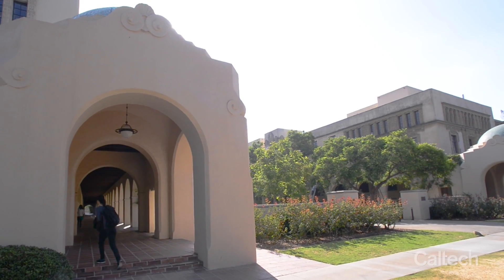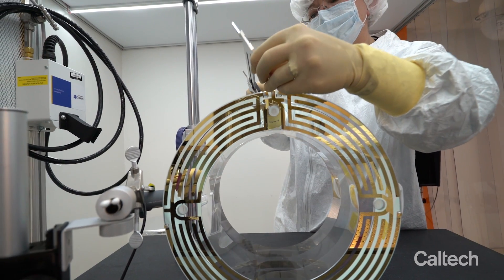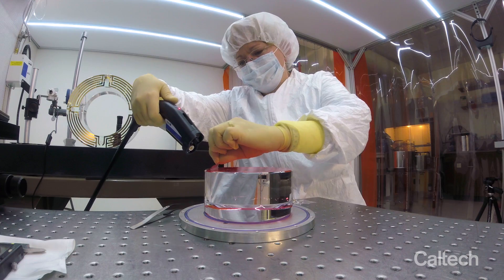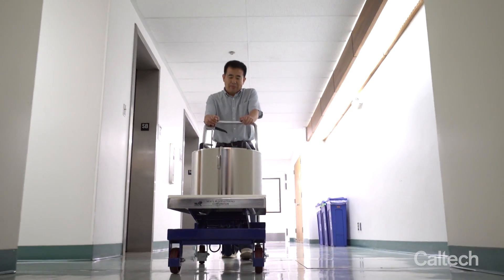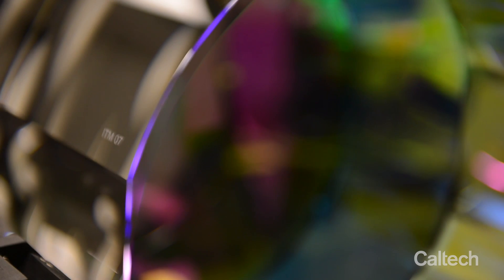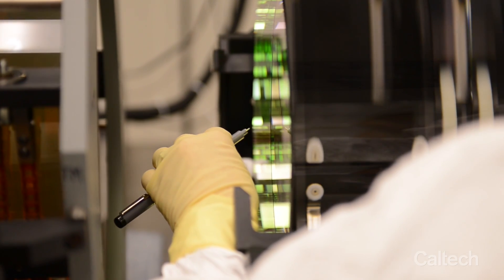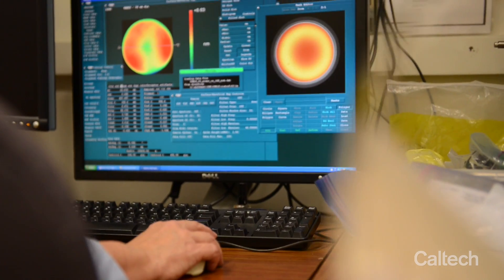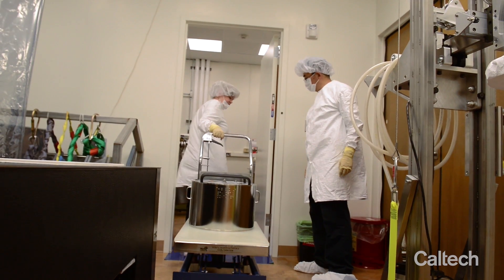Cleaning LIGO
Advanced LIGO Senior Optical Engineer GariLynn Billingsley describes the work she does to characterize and clean the optics that go into the Laser Interferometer Gravitational-wave Observatory (LIGO).